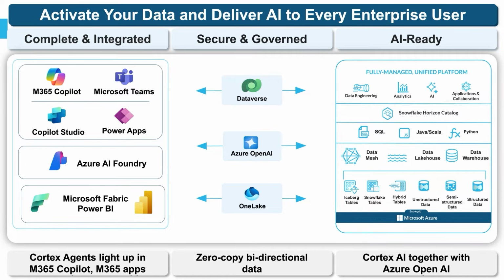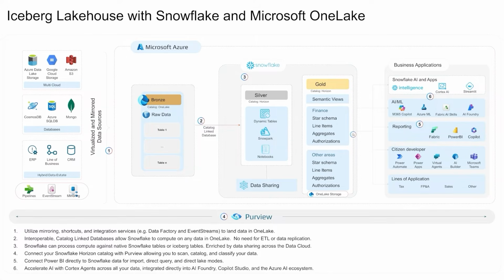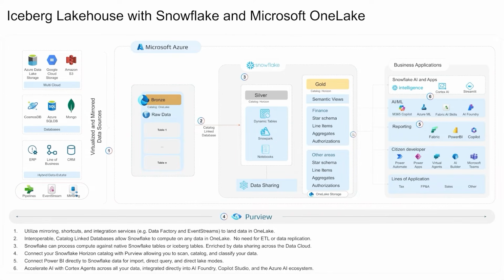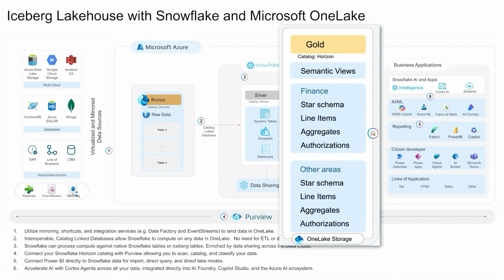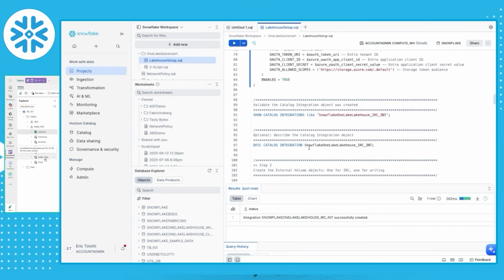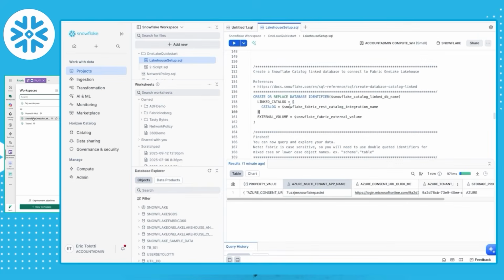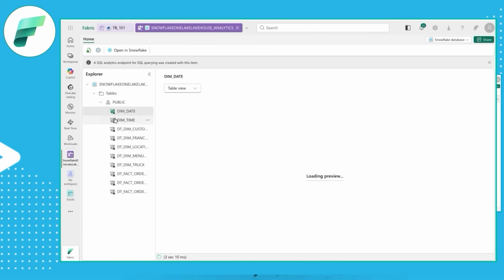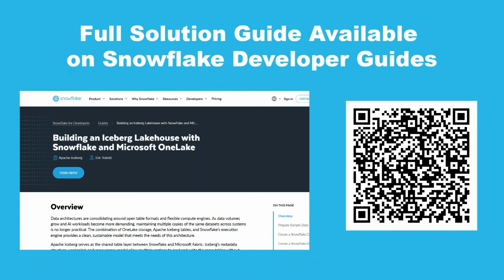Build an Open Lakehouse with Snowflake and Microsoft OneLake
Eric Tolotti, Senior Partner Solution Engineer at Snowflake, demonstrates how to build an open lakehouse with Snowflake and Microsoft OneLake. Learn how to leverage Apache Iceberg™ to create an open, governed data foundation that allows both Snowflake and Microsoft Fabric engines to operate on the same datasets without the need for data duplication or complex pipelines.

You’ll learn:
- Why it matters: The benefits of an interoperable data foundation for all your workloads including AI and analytics.
- How it works: Step-by-step walkthrough of a sample Iceberg lakehouse architecture.
- See it in action: Demo of configuring external volumes, linking OneLake as an Catalog Linked Database in Snowflake and creating Iceberg tables in OneLake. The result is a unified architecture that enables Snowflake to seamlessly manage and query open-format data in OneLake.